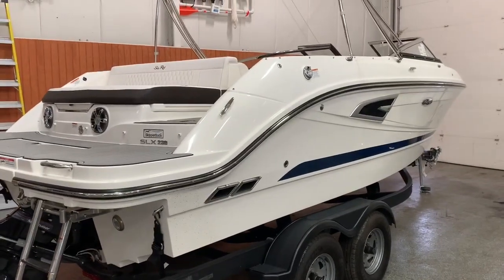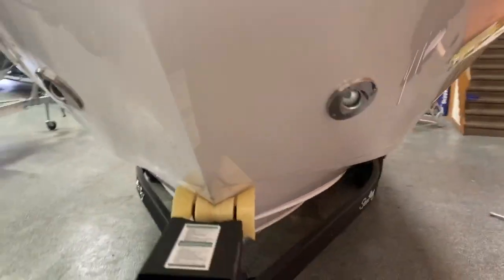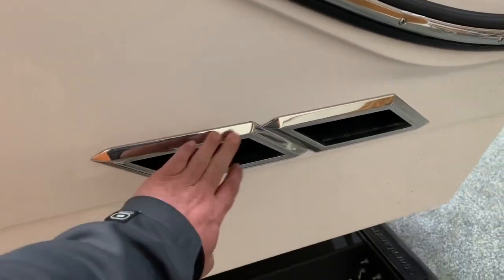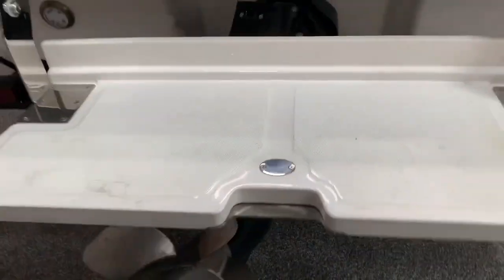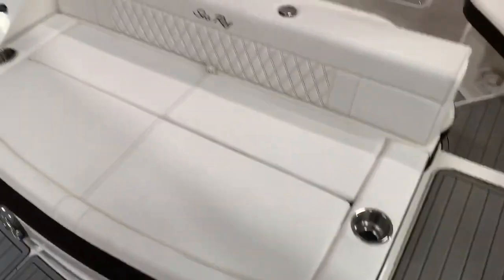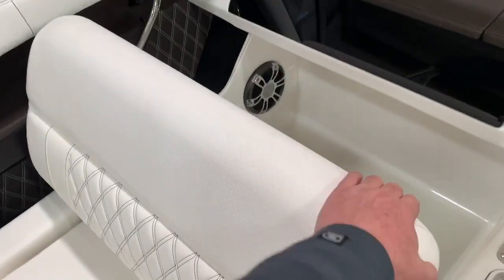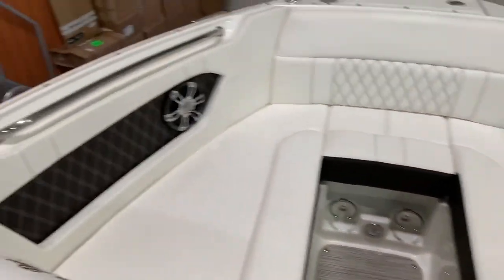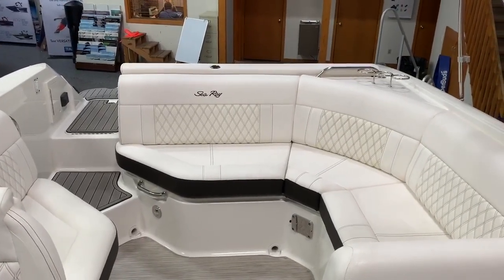2019 Sea Ray 230 SLX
A 2019 Sea Ray 230 SLX offered by SkipperBud''s.